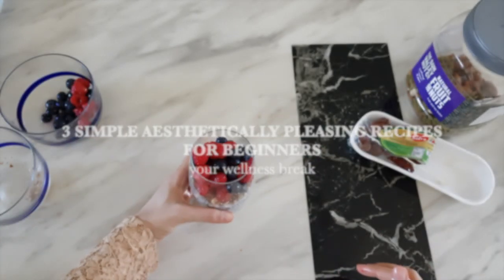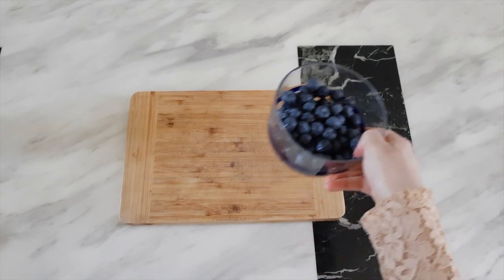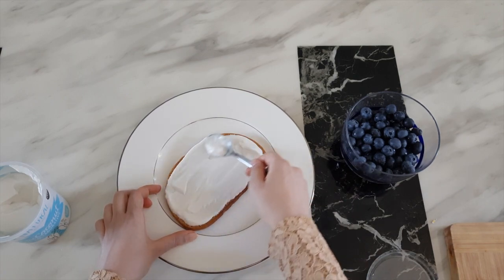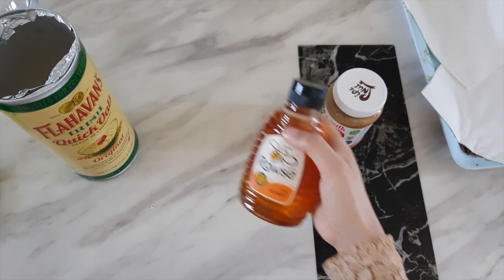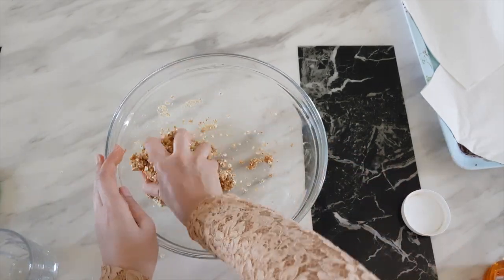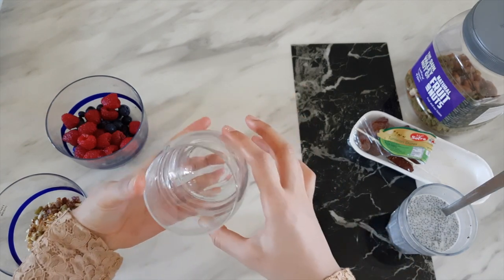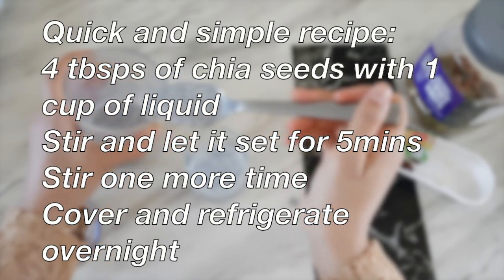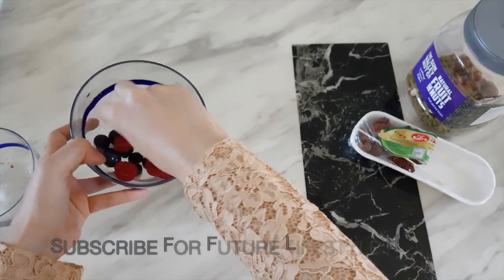3 Lazy , Quick and Aesthetically Pleasing Food Recipes | How To Get REAL Instagram Followers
I hope you enjoy this video on how to create aesthetically pleasing food recipes in no time!
Chia seed pudding, protein energy balls and blueberry toast are my absolute favourites.

your wellness break is all about quick, simple and healthy hacks for your busy everyday life and you can expect loads of other great things too!

I love to post about anything that is beneficial to you physically and mentally

Love you all xx